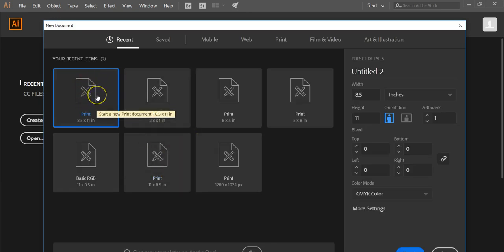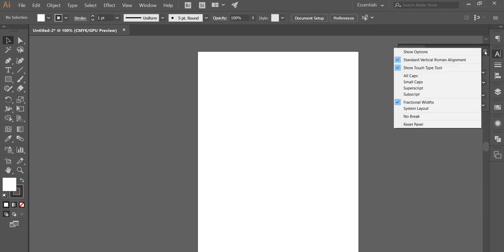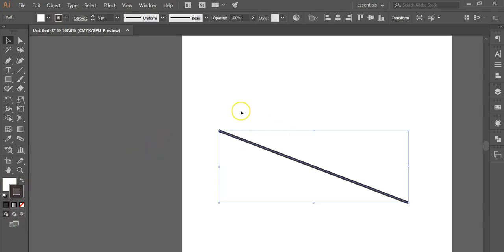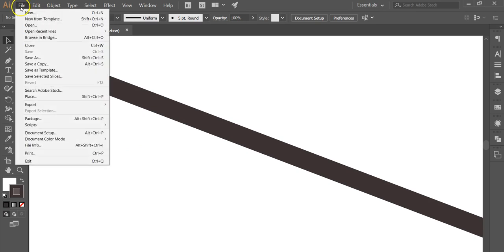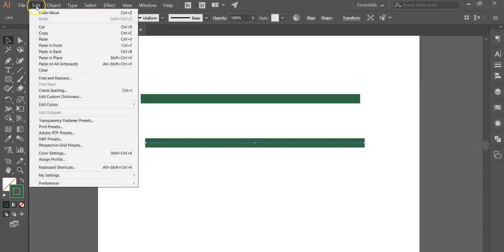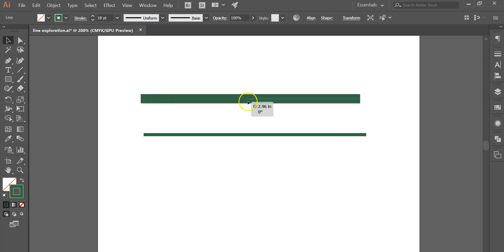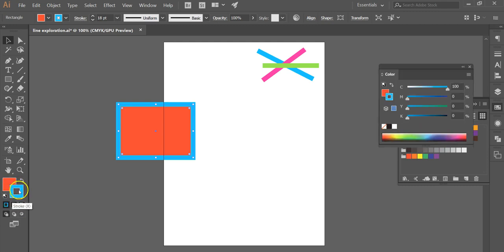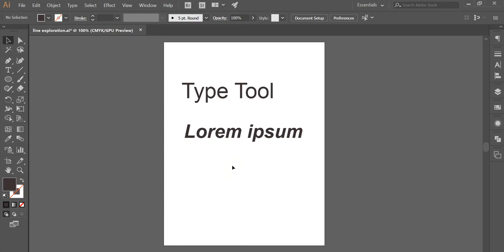Illustrator Basics by Jolene